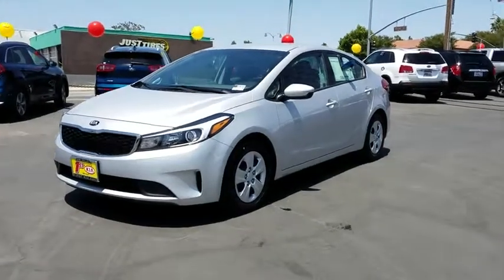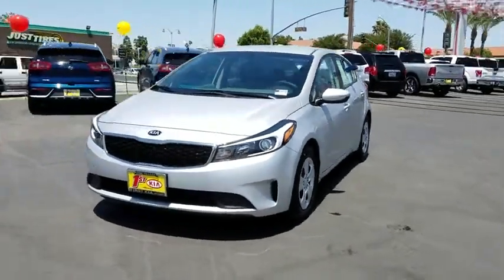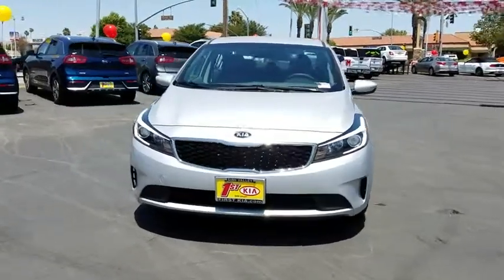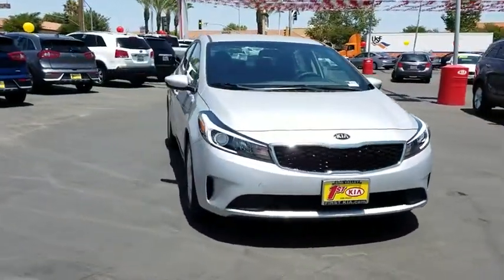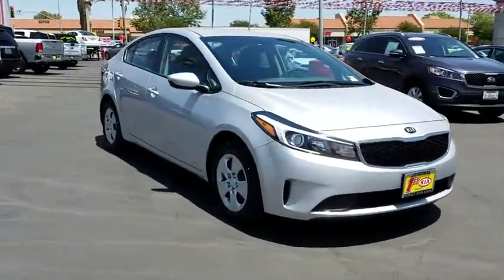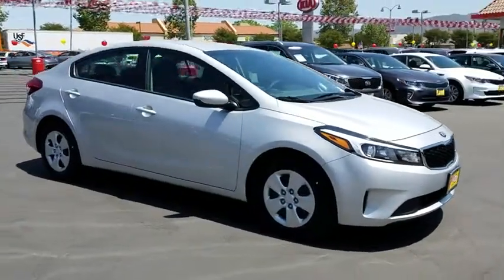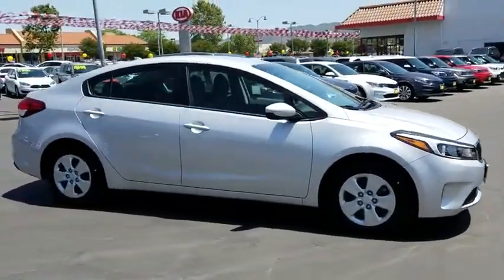2018 Kia Forte Simi Valley, Thousand Oaks, Los Angeles, Ventura, Oxnard, LA, CA 48385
2018 Kia Forte

First Kia
2081 1st St

The 2018 Kia Forte is loved by those who love technology. The Forte's distinctive styling featuring Kias signature tiger-nose grille, available LED positioning lights, and available 17-inch alloy wheels means getting noticed just goes with the territory. And with chrome exhaust accents, a hands-free trunk opener, and available LED rear combination lamps, that includes an eye-catching exit. Go ahead, get comfortable with the available leather seats and available features like a power sunroof and dual-zone automatic temperature control. For chillier days, heated front seats keep things toasty. Under the hood, youll find a 2.0 liter, DOHC, 16-valve I-4, Atkinson Cycle. The Forte is packed with cutting-edge technology, including an available UVO connectivity, Apple CarPlay and Android Auto support and rear camera display. It also offers a suite of safety features, including blind spot detection, lane change assist, rear cross traffic alert, autonomous emergency braking, forward collision warning, lane departure warning, lane keep assist and traction control.